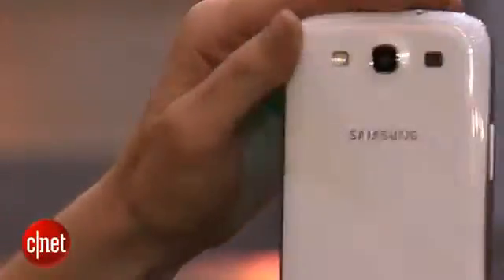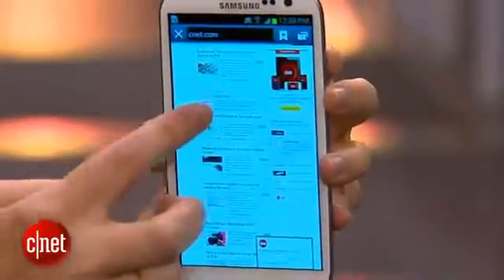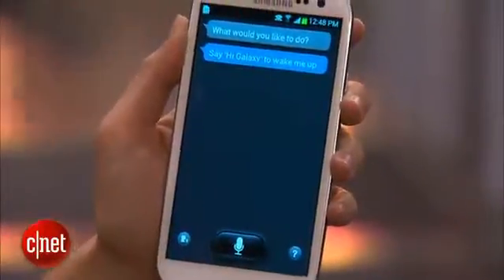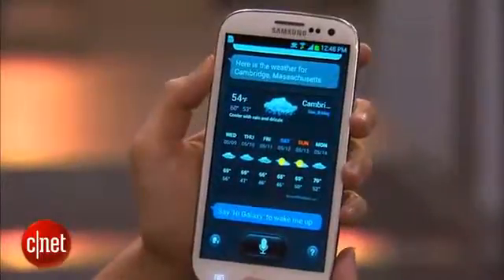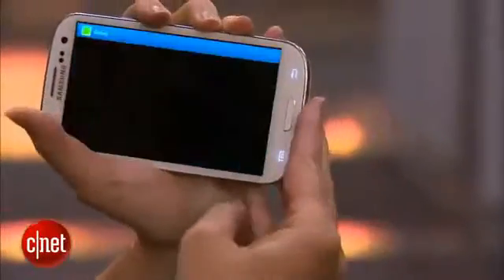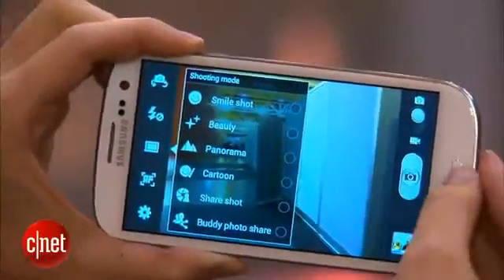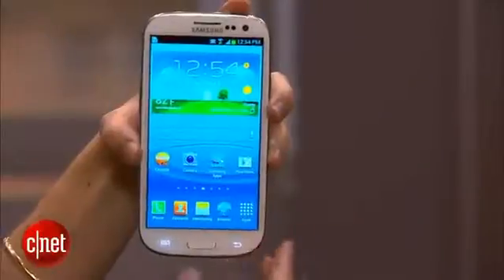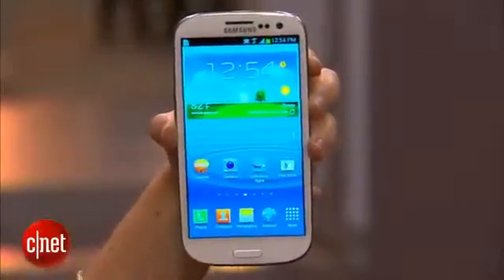First Look Samsung Galaxy S III is a looker1254